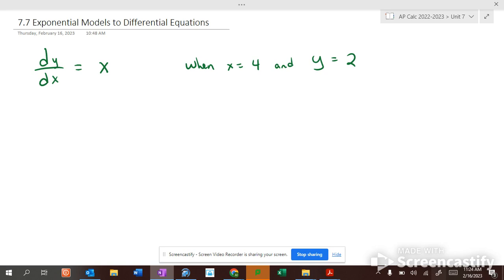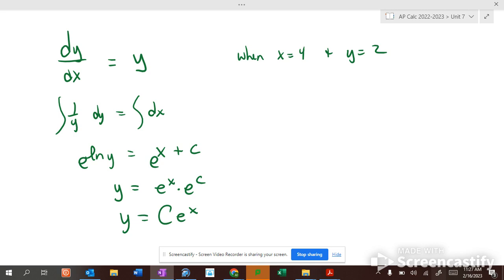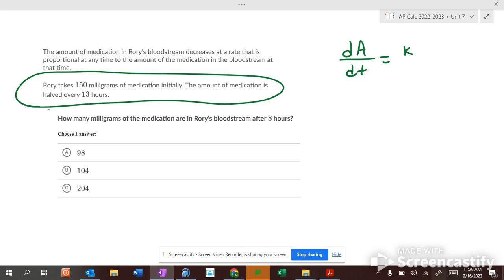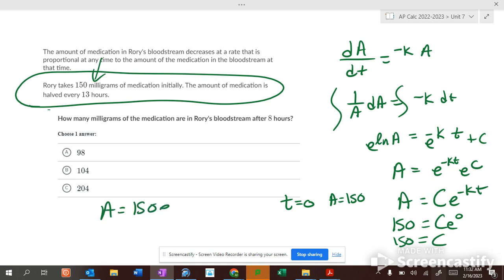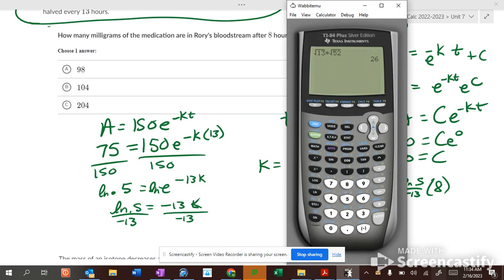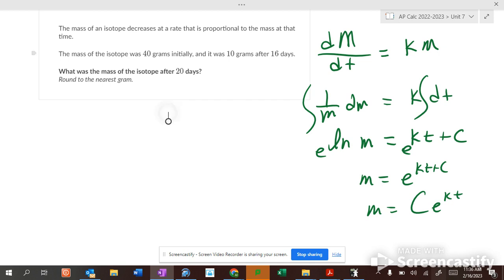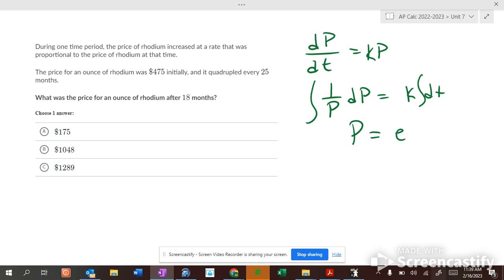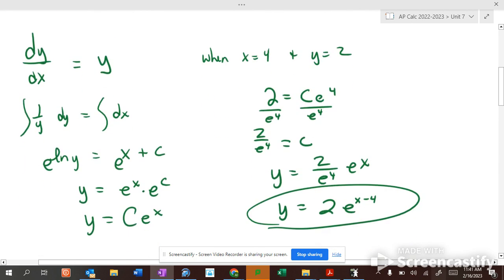7.7 Exponential Models of Diff Eq